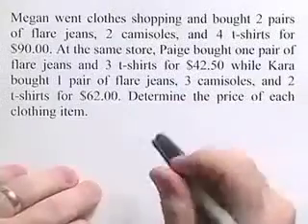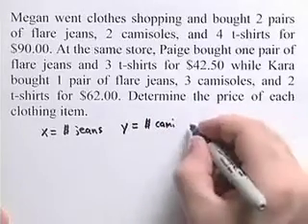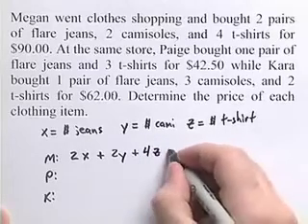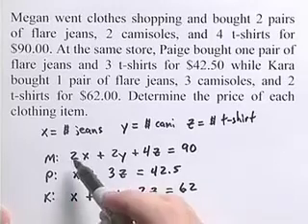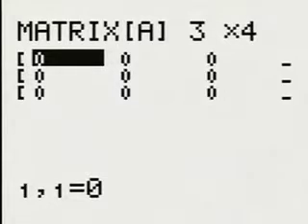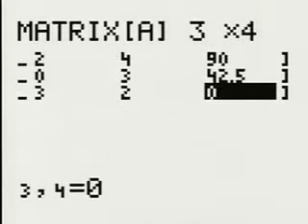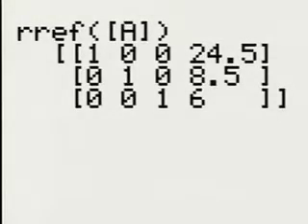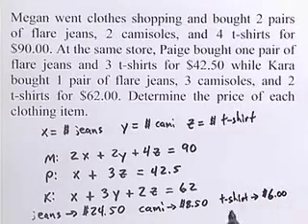Ch10 #28 ChapterTestPrepVideos Sullivan Precalc UC Concepts 3e